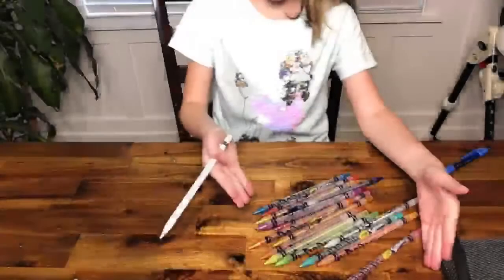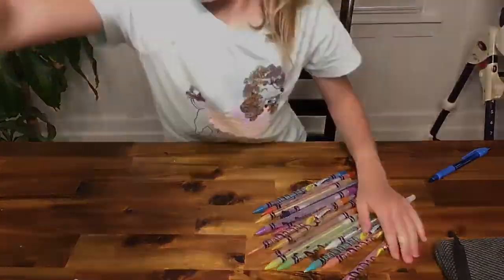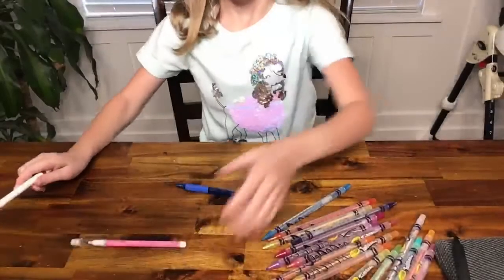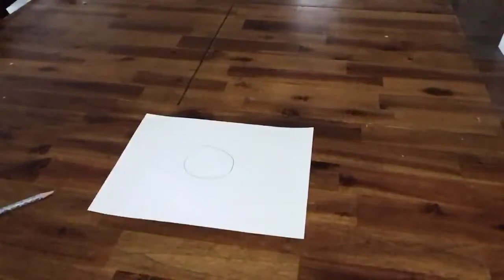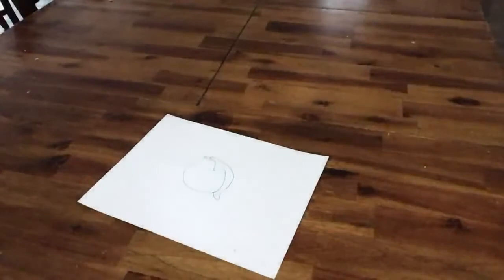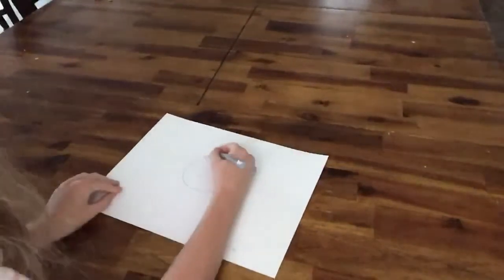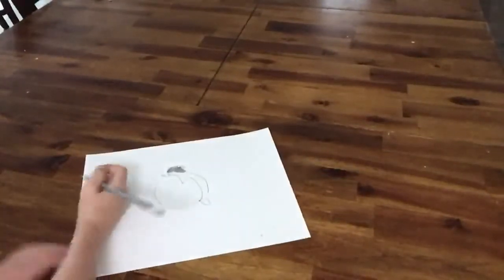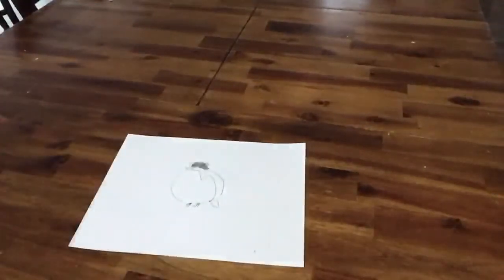How to draw a fat penguin